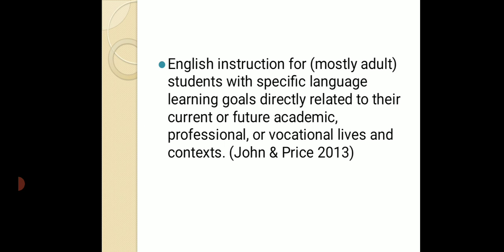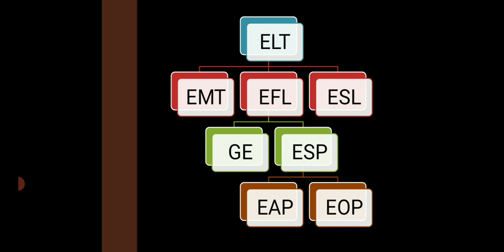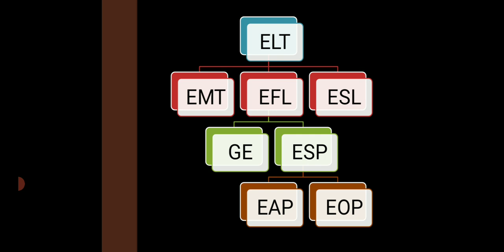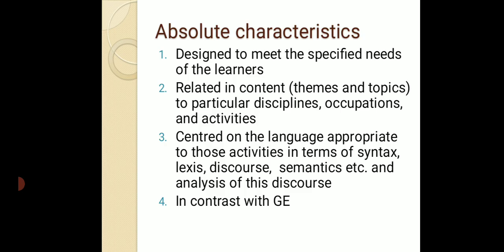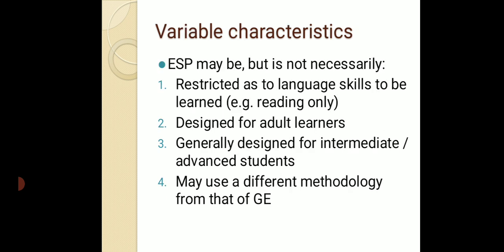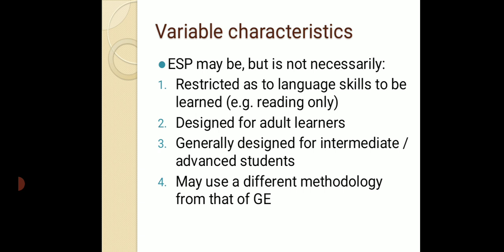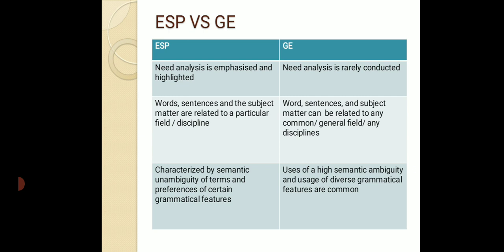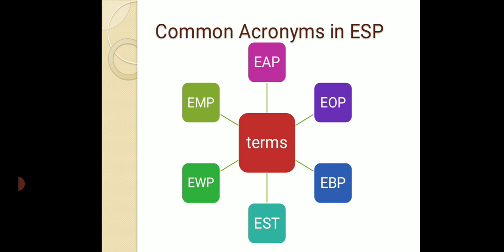Introduction to ESP